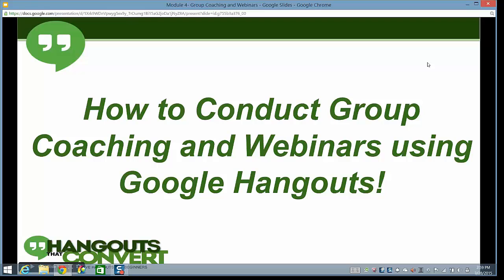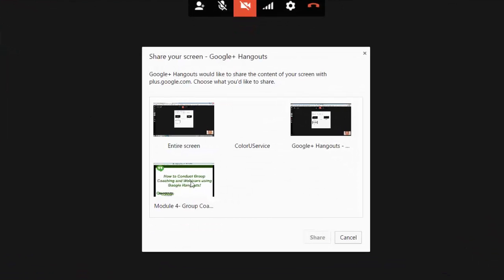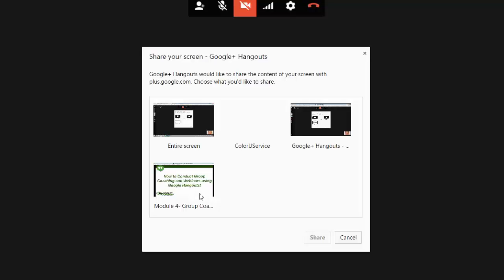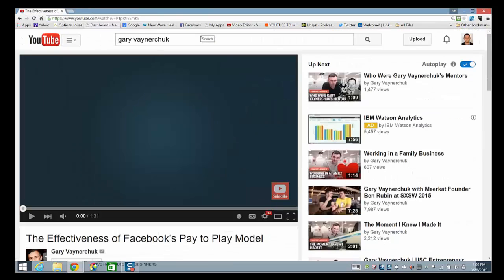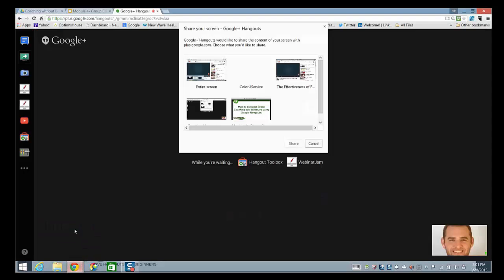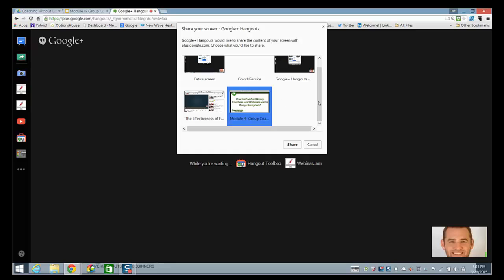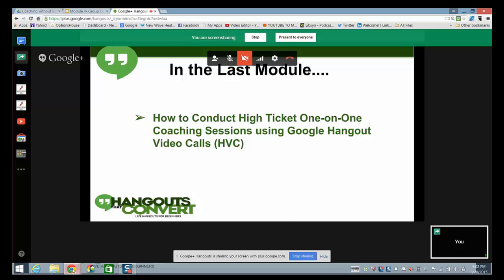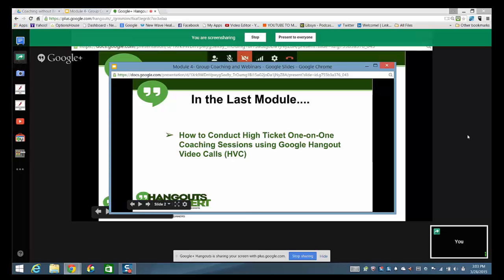How to Screenshare in a Google Hangout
Learn More About Webinars and Webinar Services How to screenshare in a google hangout.

👉 Join my free Expert’s Business Online Group on Facebook for tips and strategies on how to build or grow an online business around your expertise.

In this short video I go over how to screenshare in a Google Hangout.